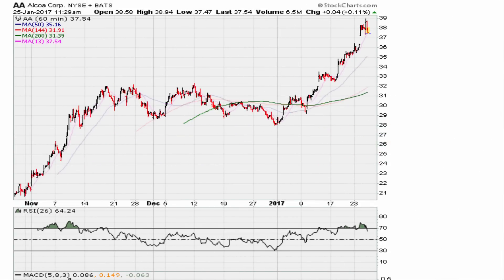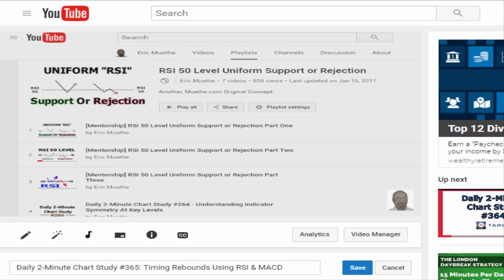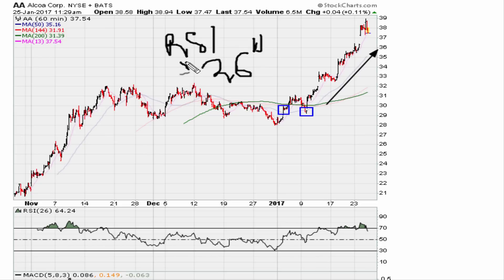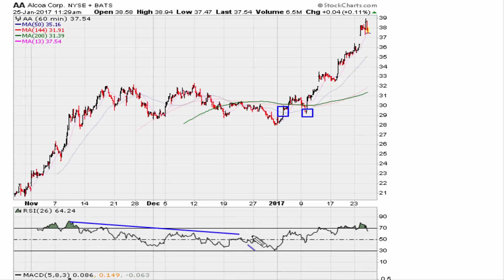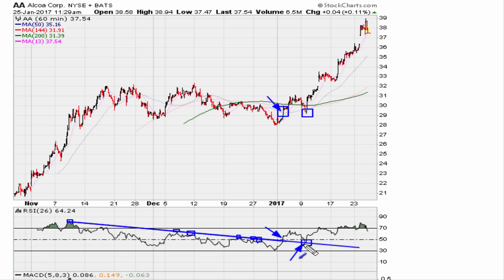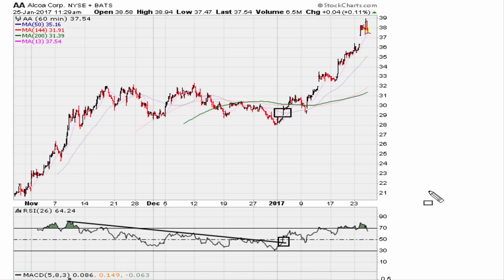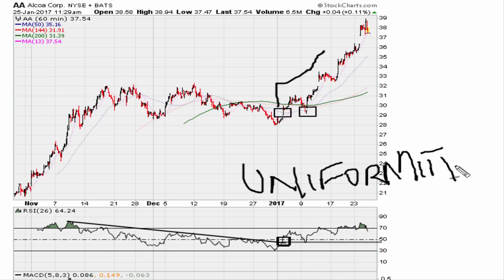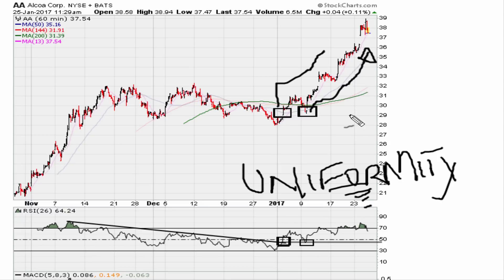Daily 2-Minute Chart Study #366: Timing Spikes And Pullbacks Using ONLY RSI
We discuss how AA made recent lows before the move higher

Alcoa Corp
NYSE: AA
$AA